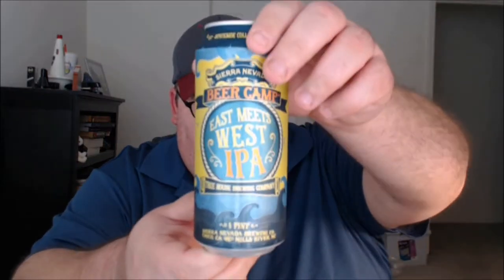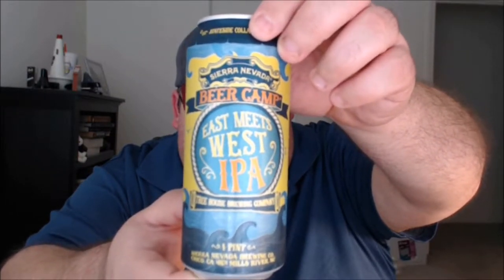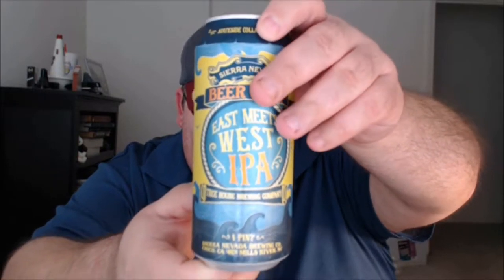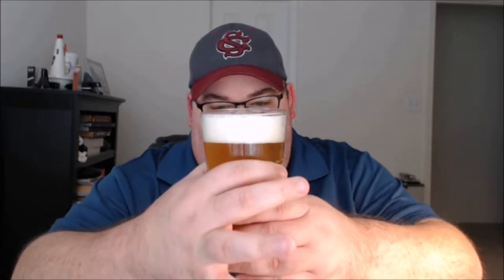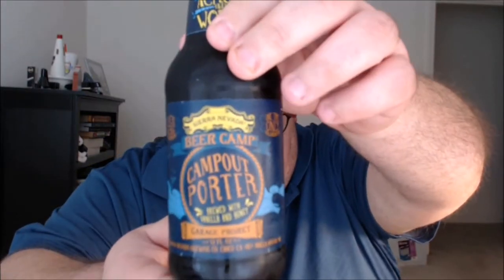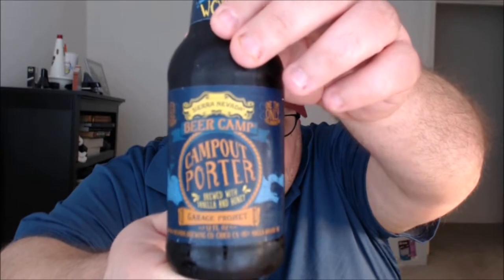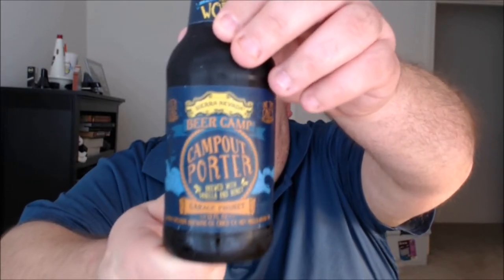PRB #146: Sierra Nevada Beer Camp Across the World, Part 2 (6/27/17)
Beers: Sierra Nevada/Tree House Brewing Company East Meets West IPA, Sierra Nevada/Garage Project Campout Porter;